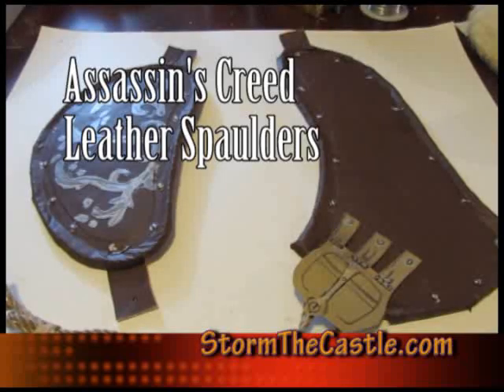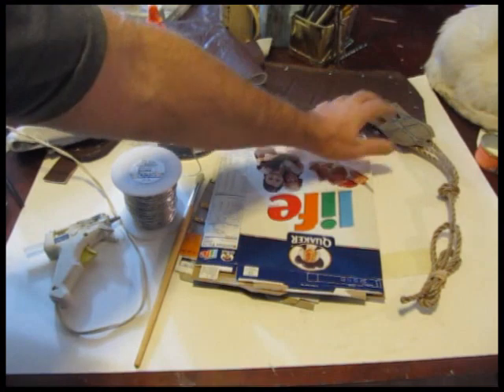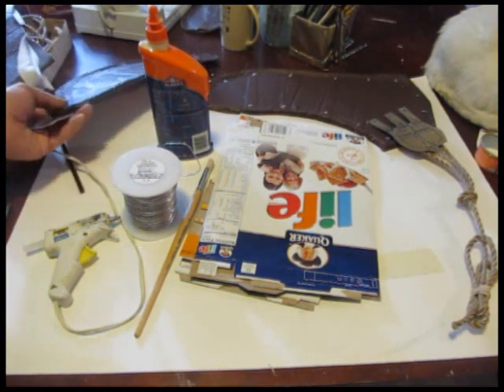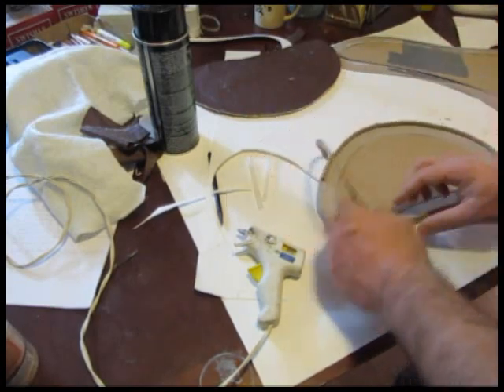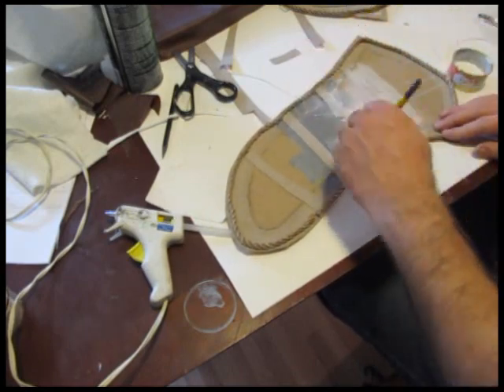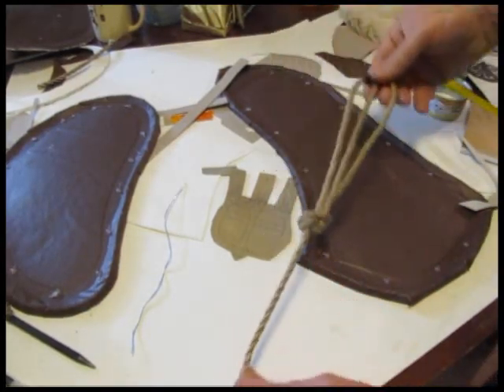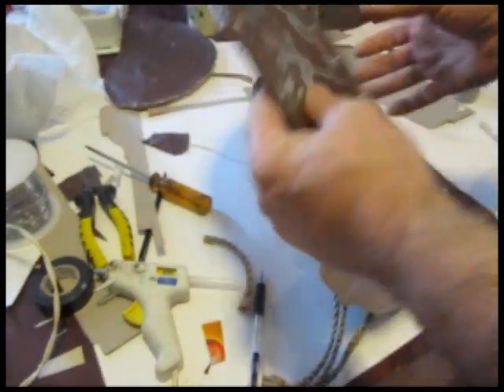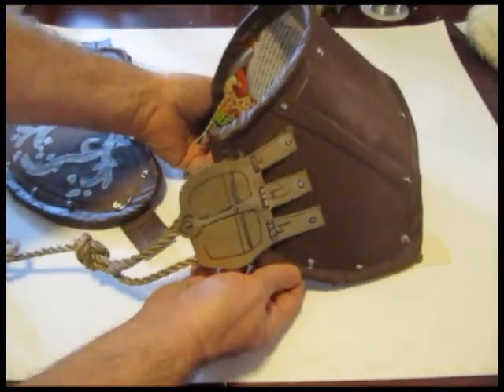Make the Assassins Creed Spaulders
This tutorial shows you how to make the Assassins Creed Leather Spaulders , shoulder armor. This is part of a series of vids on the Assasssins creed armor. You can download the template and see the web tutorial on my website here: